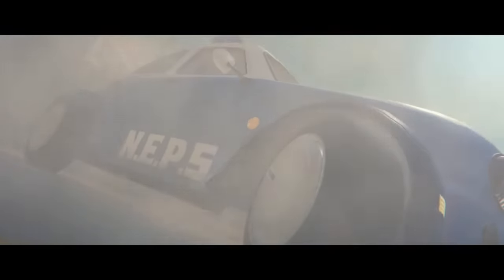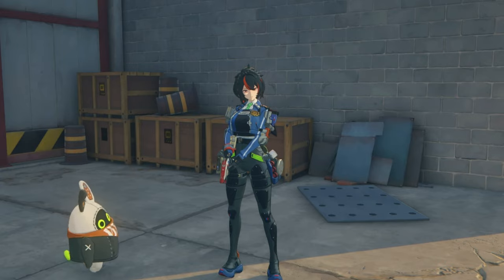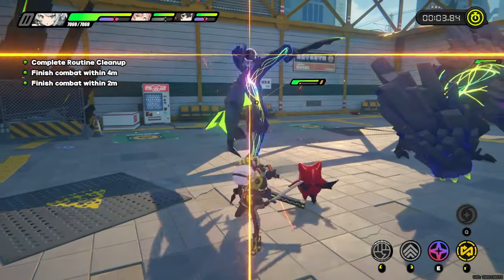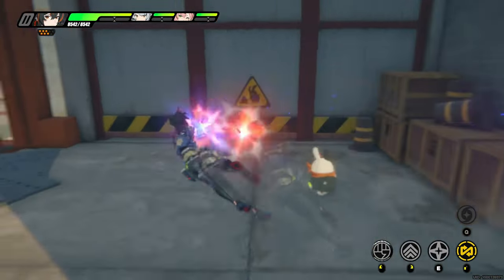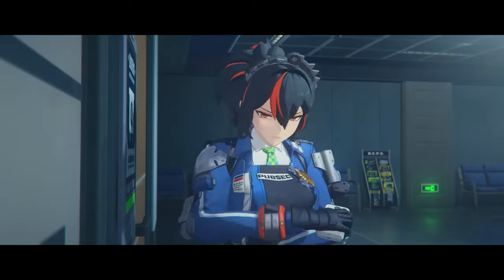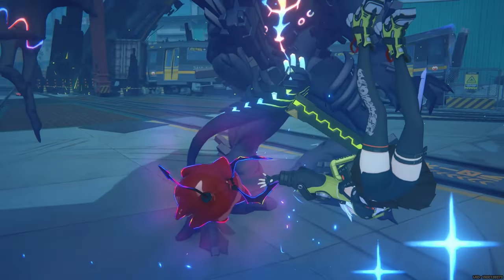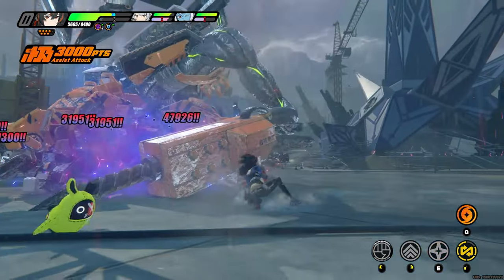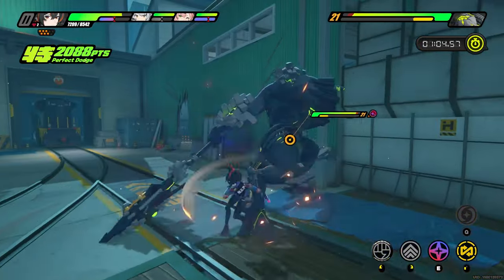The BEST Burst DPS in the Game - Detailed Zhu Yuan Rotation Guide - ZZZ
Here is my full guide for rotations on Zhu Yuan. As mentioned at the beginning of the video, I’ll assume you know how her kit works so that we can dive into the more intricate aspects of everyone's favorite police agent.

As always, have a great day or night, wherever you are! I hope this short video was helpful, and if it was, let me know with a like or a sub! Thank you!

00:00 Intro
00:33 TLDR Summary of her Kit
01:50 Optimal Damage Rotation - Zhu Yuan's Unique Dodge Ability
03:59 Maximizing Your Enhanced Basic Attack
05:36 Optimal Team Rotation (Chain Attacks)
06:55 Review - Is She Future Proof?